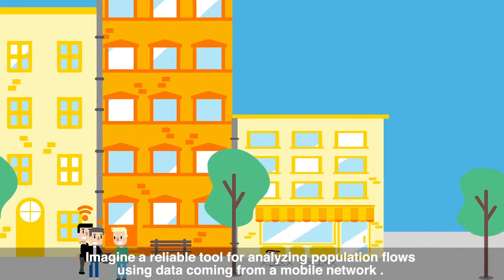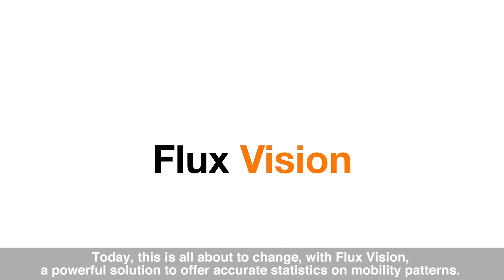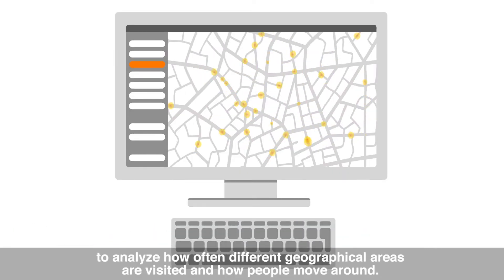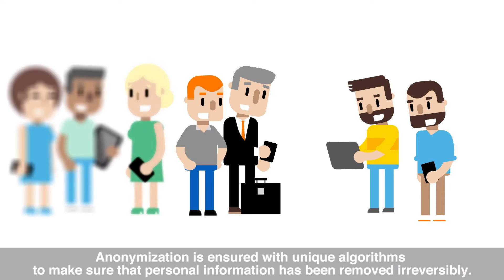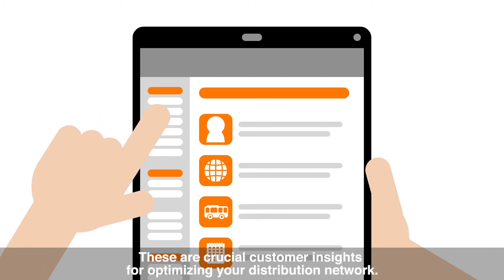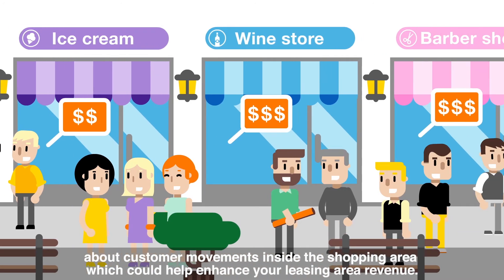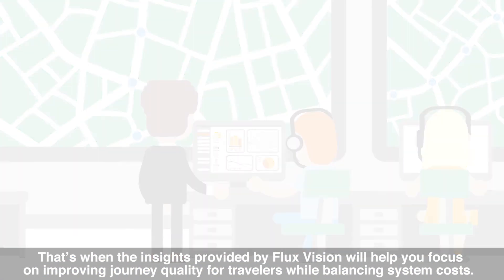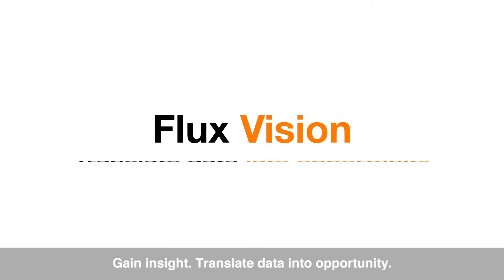Flux Vision solution presentation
Find out more about Flux vision, a solution which provides you with real time statistics on mobility patterns.